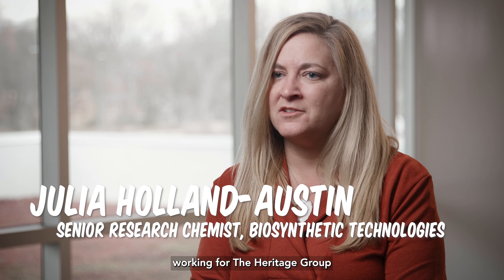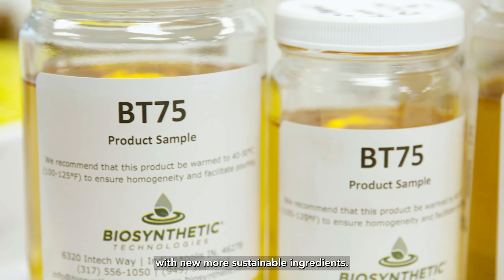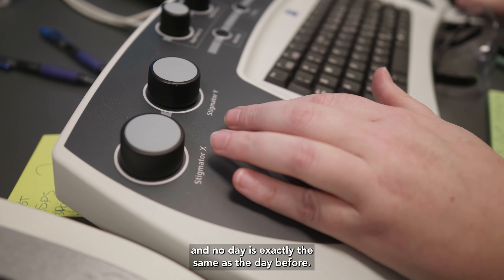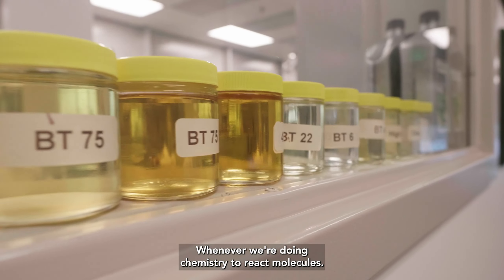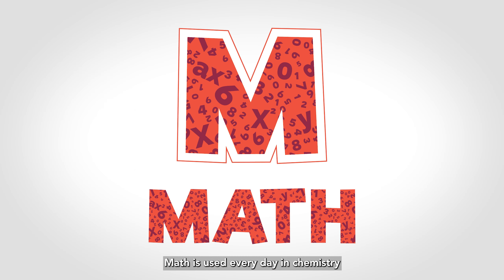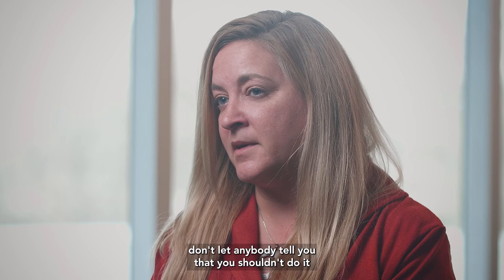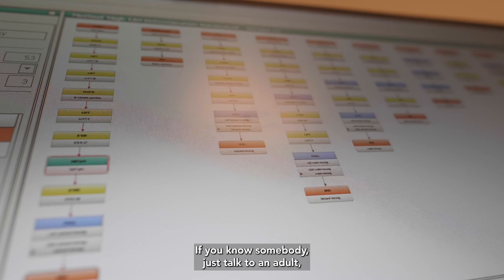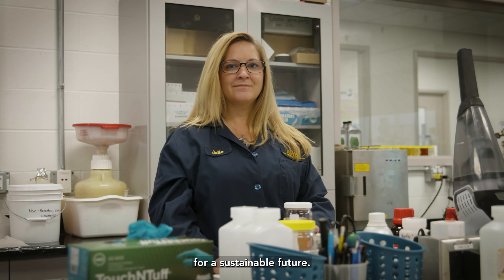Using chemistry for sustainability with Julia Holland Austin | Women in STEM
Julie Austin is a Research and Development Chemist at The Heritage Group. She has been an integral part of the Biosynthetic Technologies Research and Development team, bringing more than 20 years of chemistry research experience. She earned a B.S. in Chemistry with a focus in Environmental Biology from the University of Southern Indiana. She began her career at Reilly Industries (Vertellus) in exploratory research and development of pyridine-based derivatives before joining Great Lakes Chemical (Chemtura) as the lead researcher for commercially developed flame retardants. Julie was recruited by the Heritage Group in 2014, moving into her current role on the Biosynthetic Technologies team in 2018 to develop a platform of sustainable, renewable, biodegradable base oils for the marine, food, industrial, and personal care markets.

Julie is a 25+ year member of the American Chemical Society where she has been designing and editing the ACS newsletter since 2014 while also contributing as a writer. With a desire to stimulate young minds in the fields of STEM, she has assisted with many children’s science camps, fairs and festivals over the years. Julie lives in Fountain Square with her husband, Craig, where they enjoy spending time with friends at local music venues and restaurants, walking and biking the Cultural Trail, and working to improve their local community.